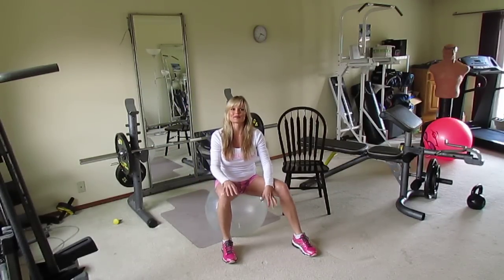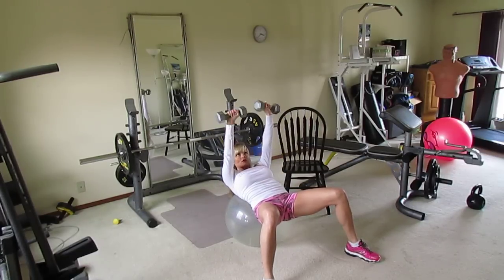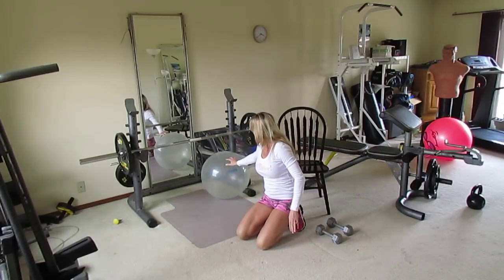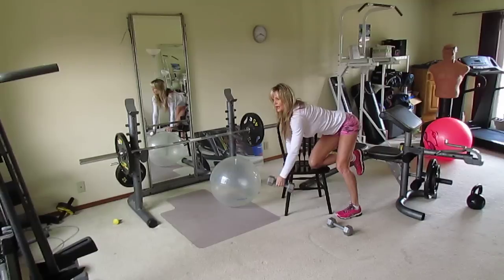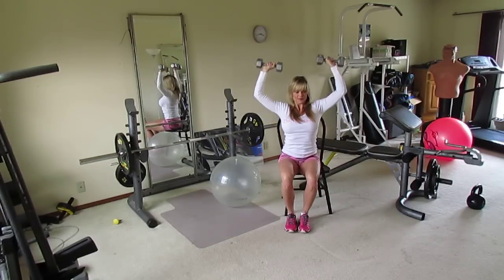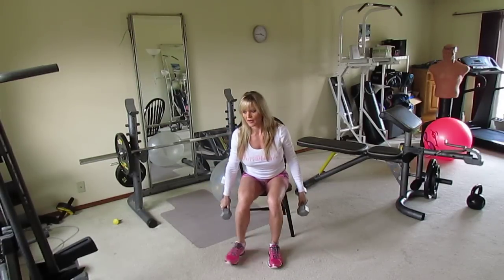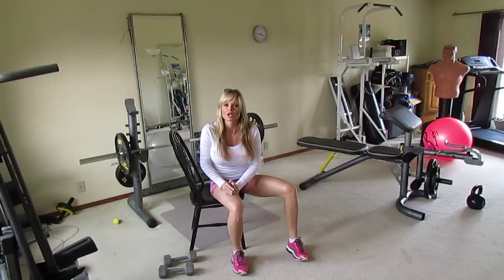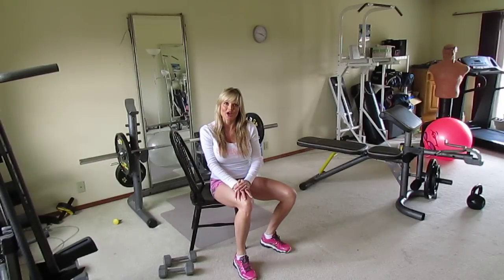Hormonal Timing Book Demo ~ Upper Body Boosting Workout (2)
upper body from HT book demo
Just a set of DB's a ball and chair is all you need

demonstrate exercises, coaches you and inspires you toward your fitness goals Official